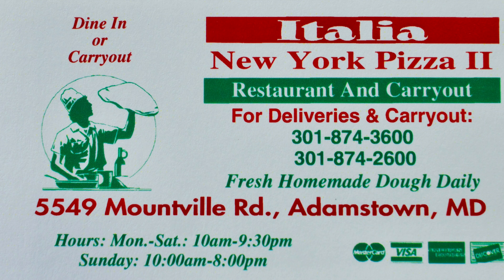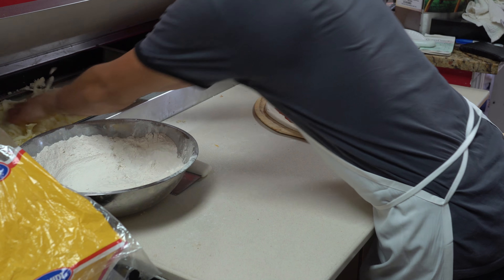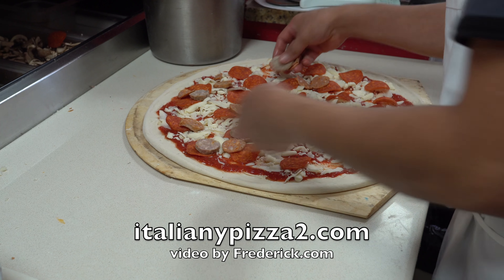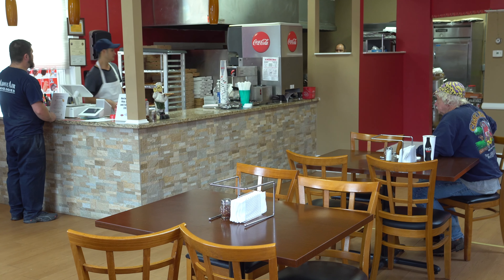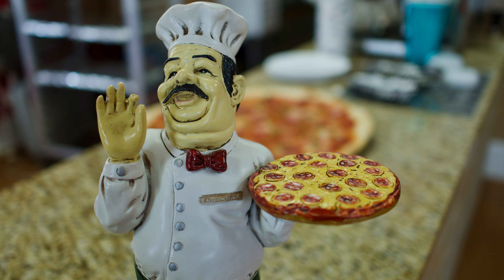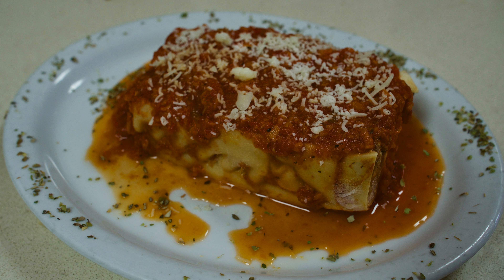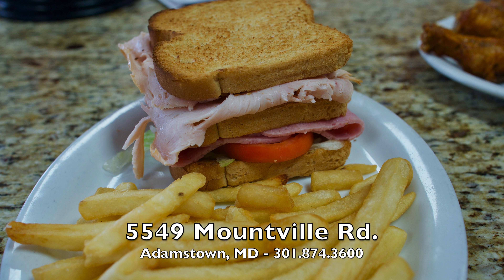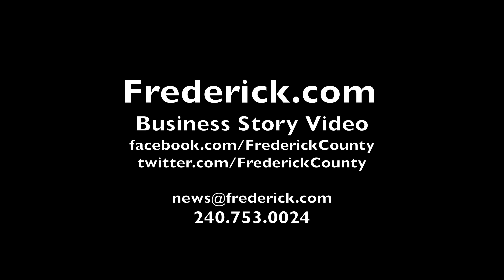Italia New York Pizza 2 in 4k UHD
Appetizers - Salads - House Specialties - Hot Subs
Turn-Overs - New York Style Pizza - Cold Subs
Sicilian Pizza - Chicago Pizza - Club Sandwiches

Italia New York Pizza 2 - Fresh Homemade Dough Daily
5549 Mountville Road
Adamstown, MD 21710